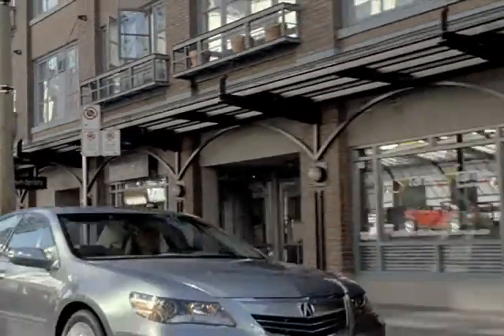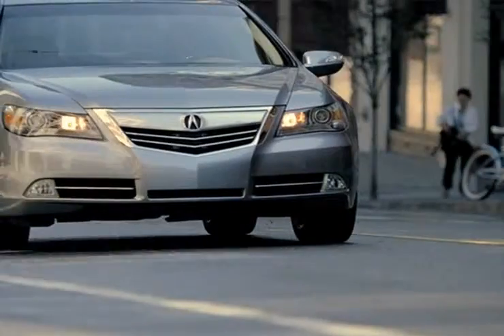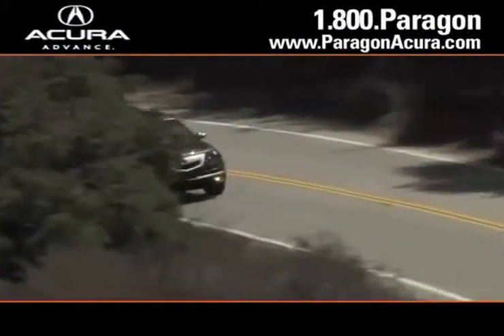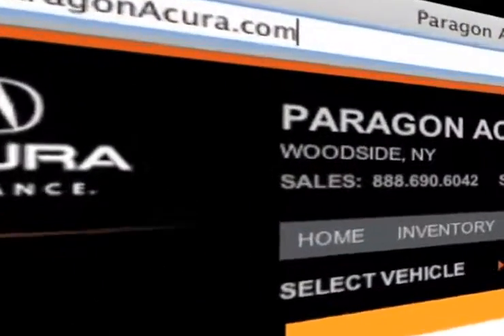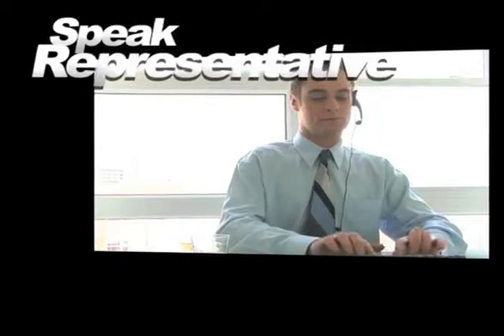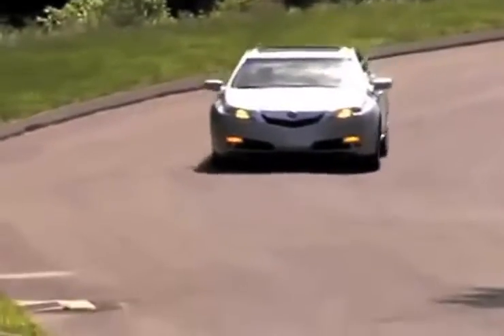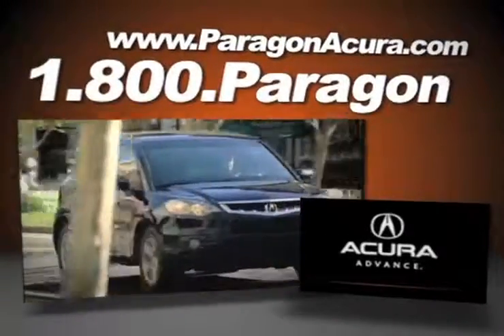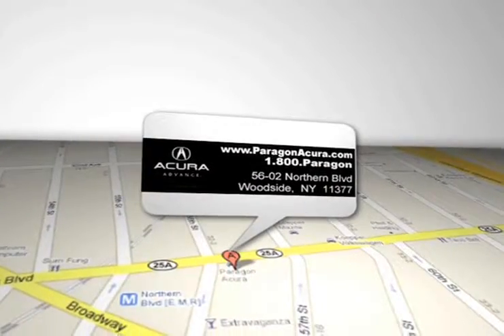New York City, NY - 2012 Acura RL Auto Dealers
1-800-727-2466 Whether you are looking for a Acura car, truck, or SUV near the Brooklyn, NY or Woodside, NY area, you have got to come to Paragon Acura. For performance and safety amenities check out the all new Acura RL at Paragon Acura. for an amazing selection of vehicles. If you are looking for a Acura in the Long Island, NY/New York City, NY area, you will find a great selection of vehicles at Paragon Acura.  We are located at 56-02 Northern Blvd.